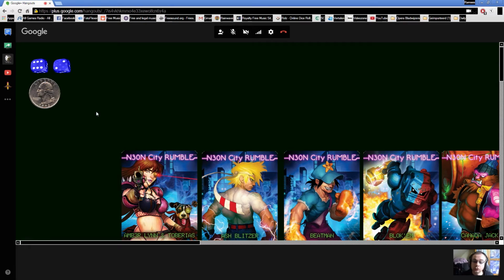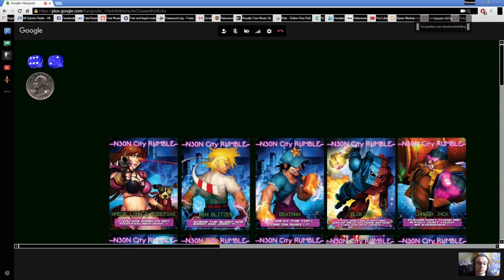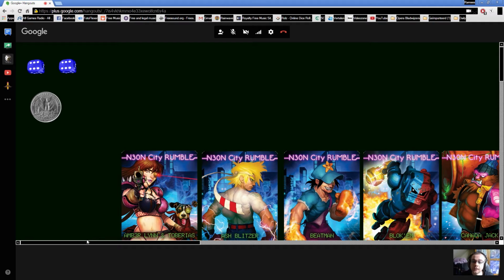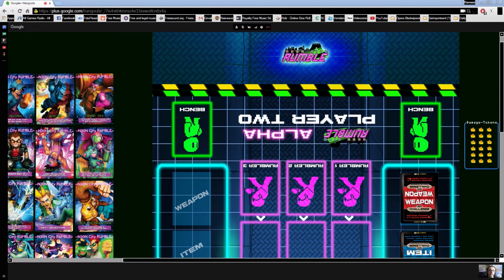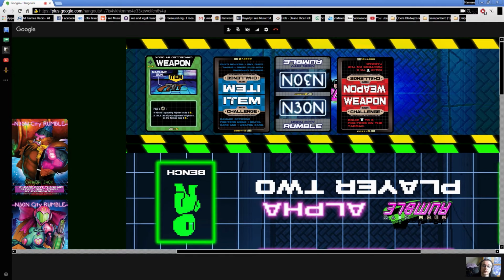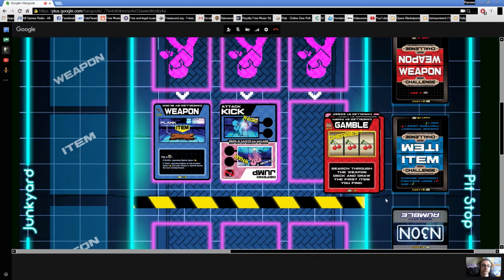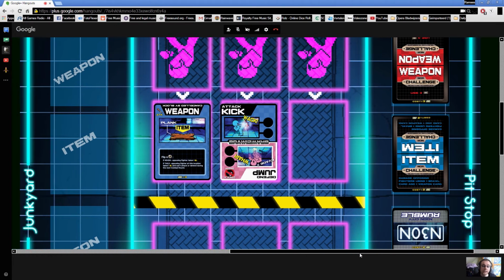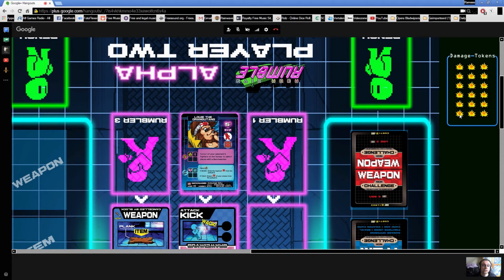N30N City RUMBLE Alpha Tutorial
A brief tutorial video on how to run a game of N30N City RUMBLE on Google Hangouts!